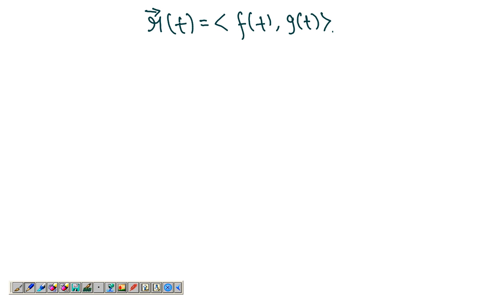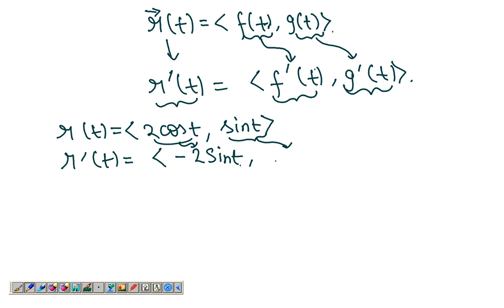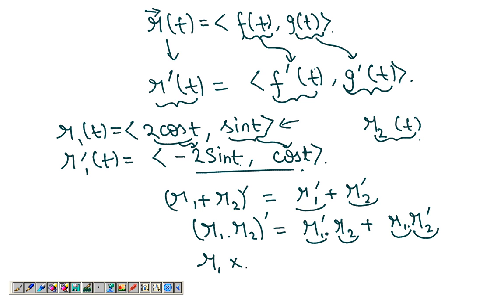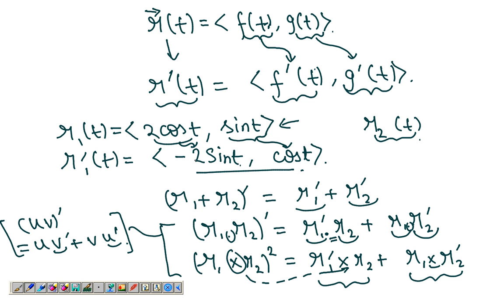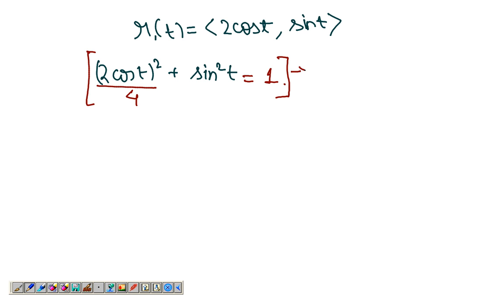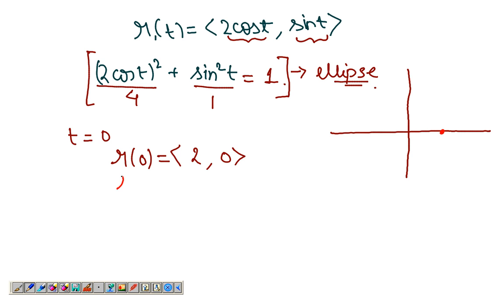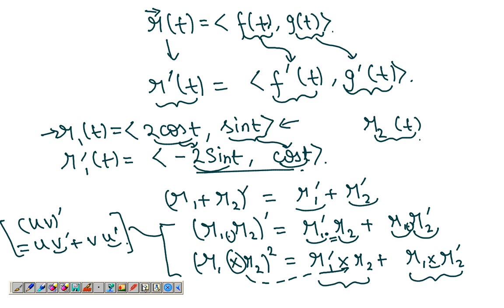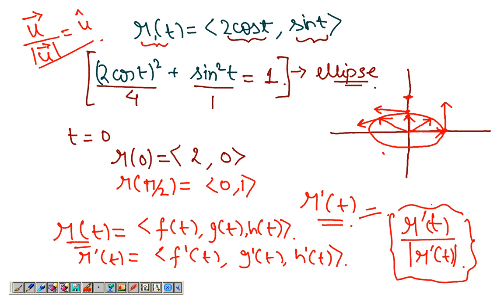VC02 : The Derivative of the Vector Function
This video explains the methods of finding derivatives of vector functions, the rules of differentiating vector functions & the graphical representation of the vector function.